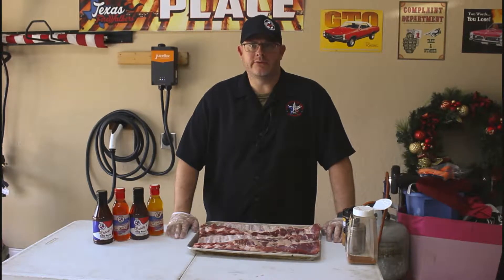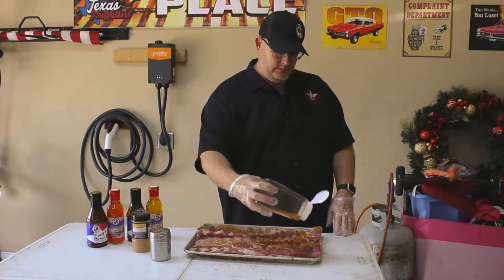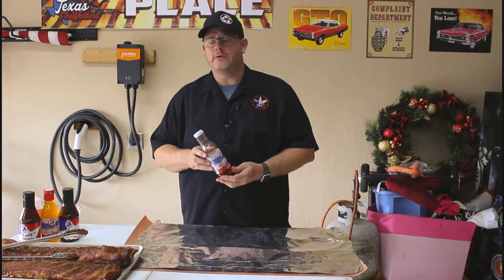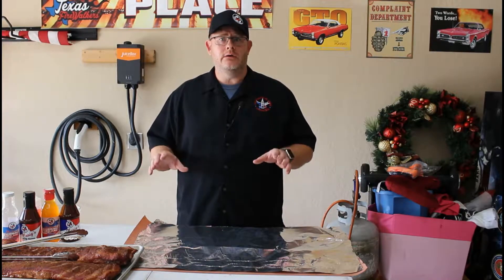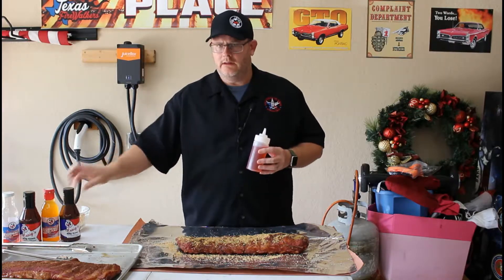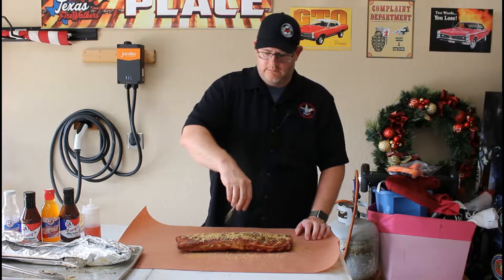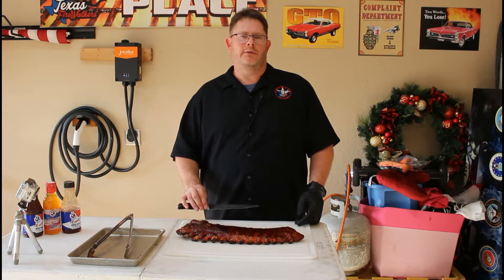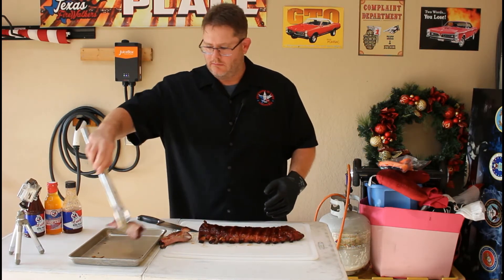BBQ Pork Spare Ribs St. Louis style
Cooking up some BBQ Spare Ribs St. Louis Cut.
We feature Texas Pepper Jelly Rib Candy and Craig's BBQ sauce.